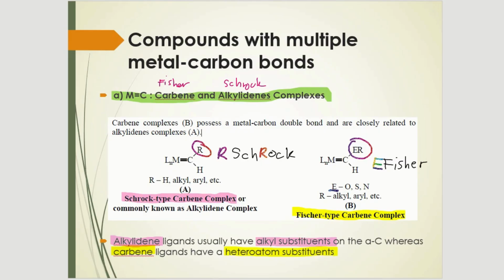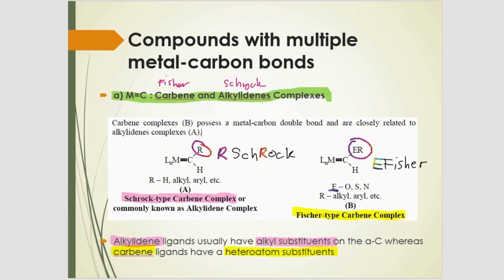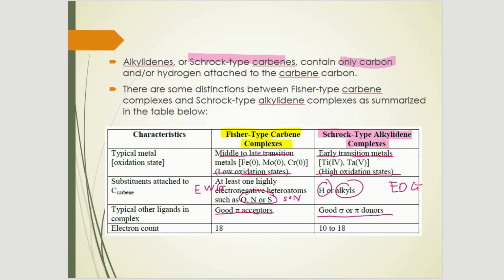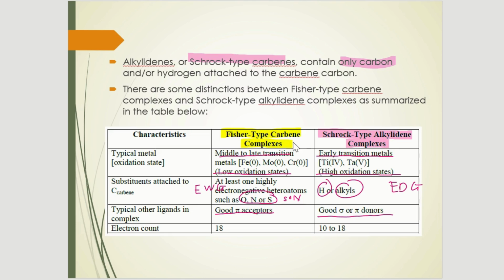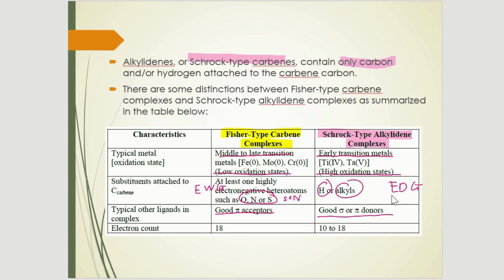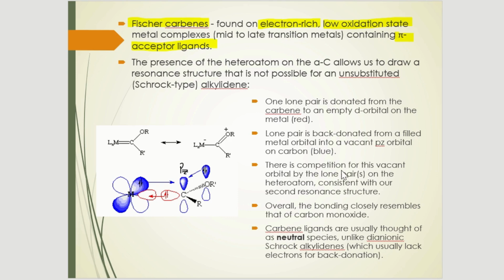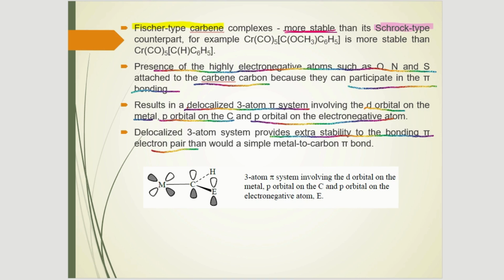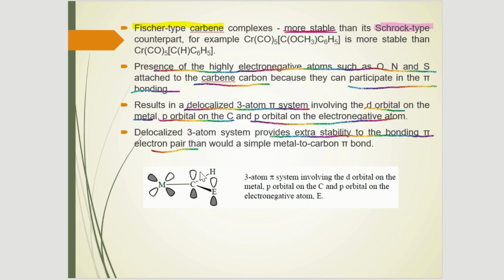ORGANOMETALLIC CHEMISTRY (CHM676) Chapter 4b